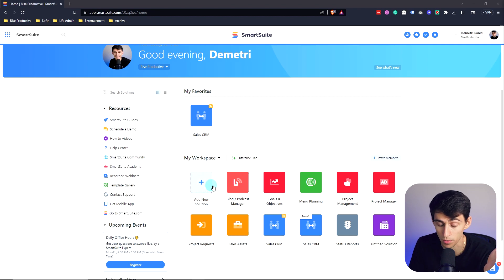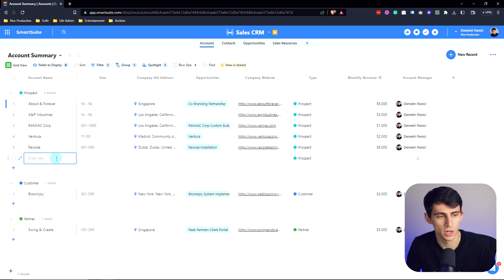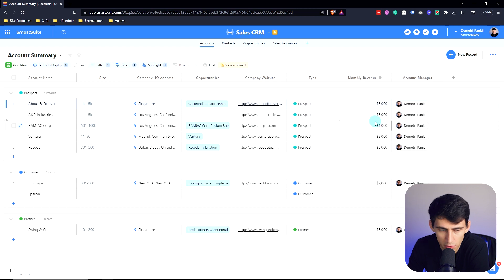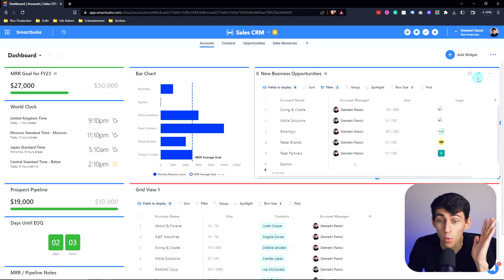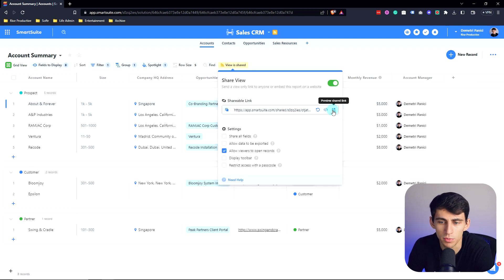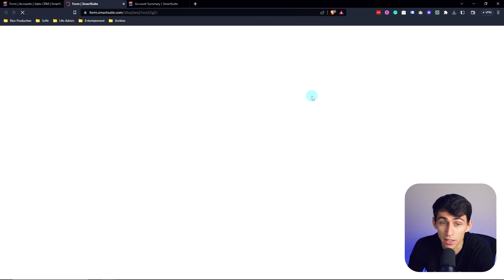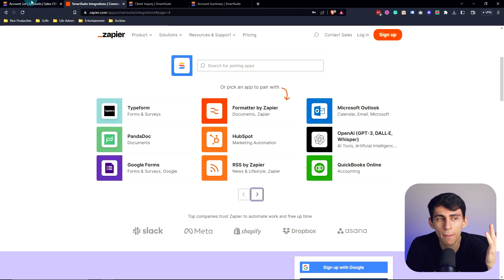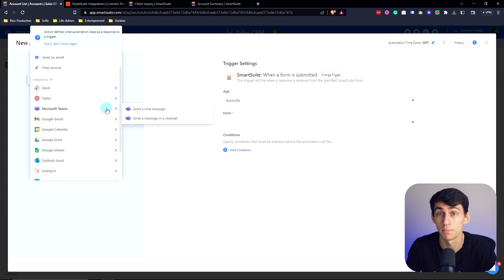SmartSuite Explained: The Game-Changer for Task Management and Collaboration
Welcome to the comprehensive walkthrough of SmartSuite, the ultimate tool that is revolutionizing the workspace. No more cumbersome spreadsheets! Learn how this all-in-one workspace solution can streamline your productivity, improve your task management and revolutionize your collaboration efforts. SmartSuite boasts over 40 different fields, offering unparalleled customization options to adapt to your work style and needs. Discover how easy it is to share and modify data, all in one app. Dive into the sales CRM and explore the innovative features that set it apart from traditional spreadsheets and other productivity tools.

Furthermore, SmartSuite's powerful integration capabilities open up new opportunities for automating and enhancing your workflows. From connecting to Zapier and make.com to triggering numerous automations, SmartSuite has your back. Its email functionality within records brings your communication to the next level, keeping your discussions contextual and on point.

Join us in this in-depth video tour to understand why SmartSuite is a game-changer for work management. Remember, the future of productivity is just one click away. So why wait? Start working smarter with Smart Suite today!

⏰ TIMESTAMPS:
0:00 - Introduction and Reasons to Switch from Spreadsheets to SmartSuite
0:42 - Exploring Features of Smart Suite and Sales CRM
1:33 - Dashboard Capabilities and Data Visualization in SmartSuite
2:52 - Sharing, Collaboration, and Powerful Integrations in SmartSuite
4:19 - In-app Automation and Communication through SmartSuite & Conclusion